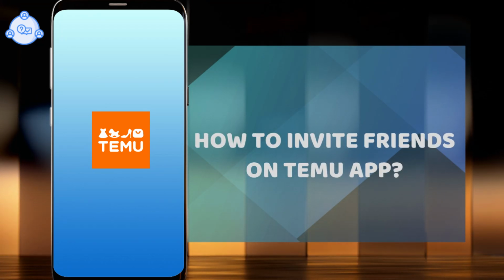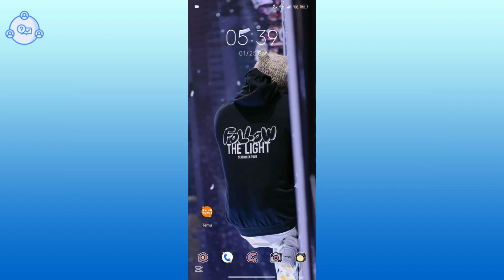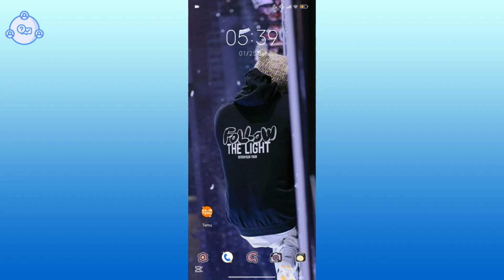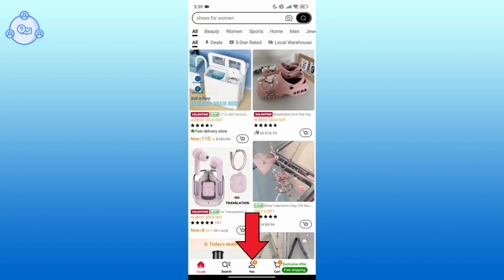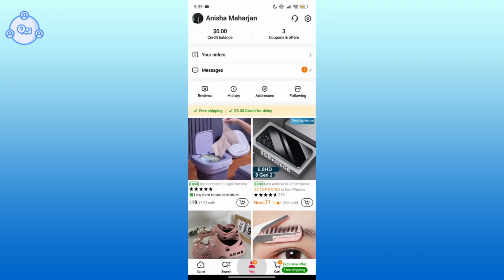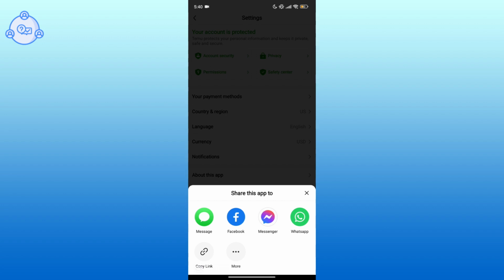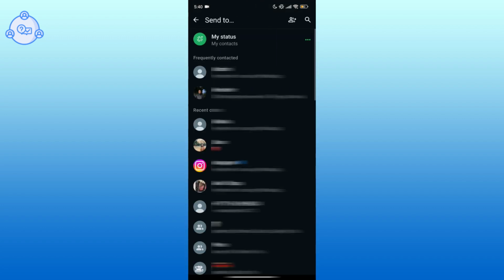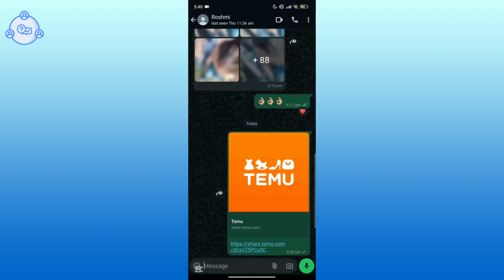How to Invite Friends on Temu App? | 2025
Want to invite friends to Temu and earn rewards? This tutorial will guide you through the steps to send an invite and maximize your benefits on the Temu app. Watch now and start sharing!